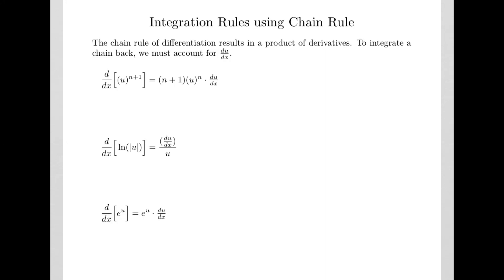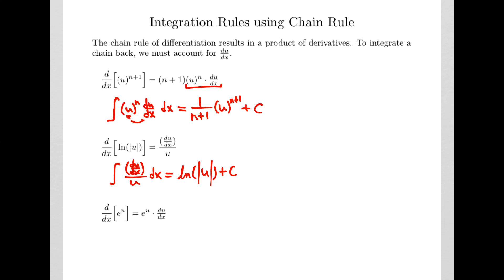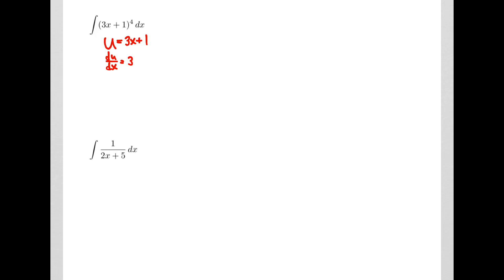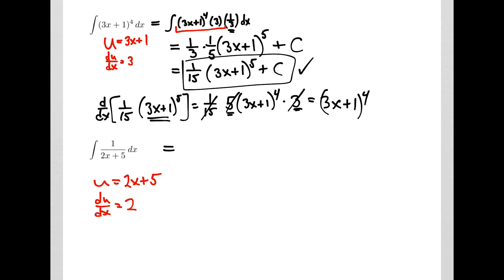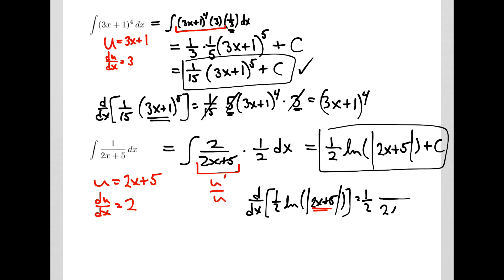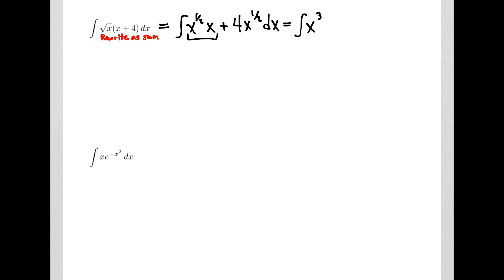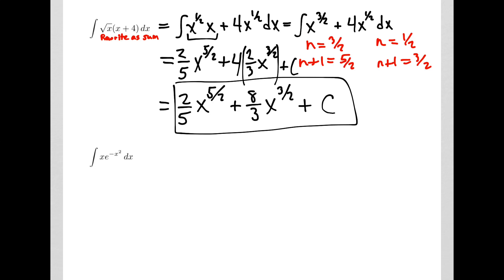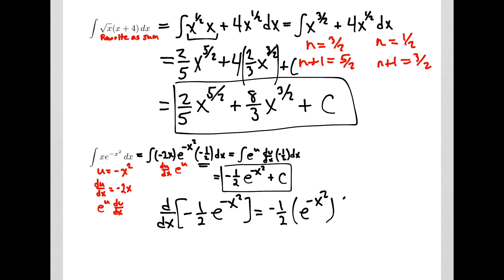Finding Antiderivatives with Chain Rule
Stepping through the process of finding indefinite integrals as antiderivatives where the chain rule would apply. Based on my Math 234 class (Fall 2018), Day 23 worksheet handout. (Part 2)